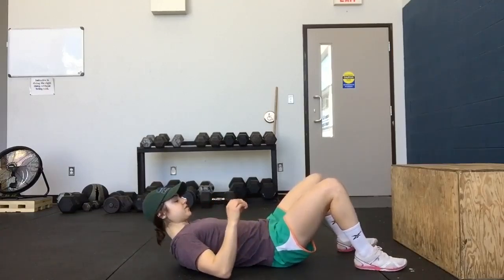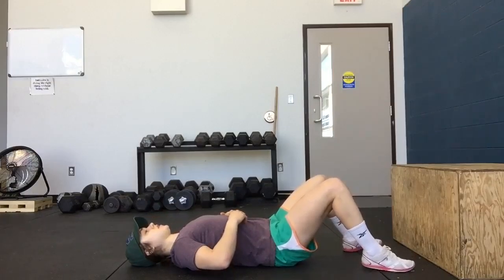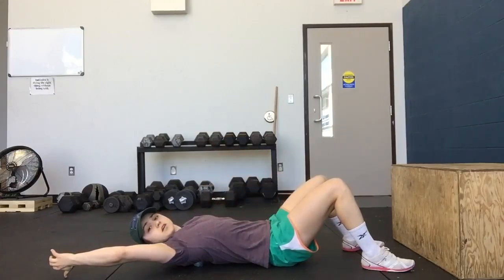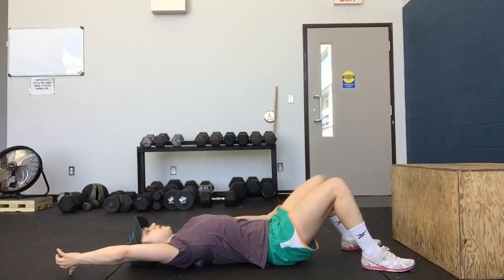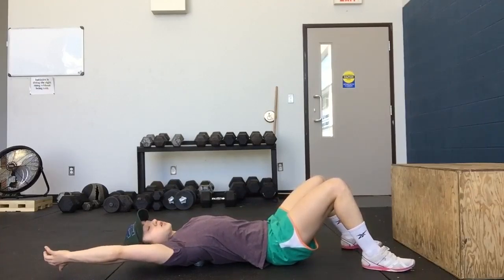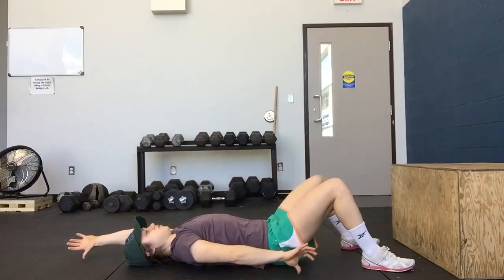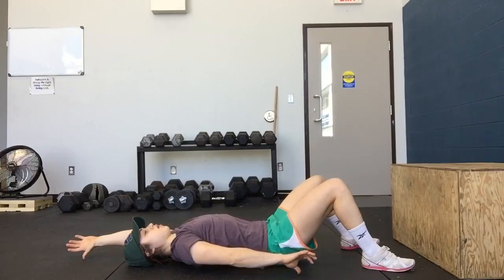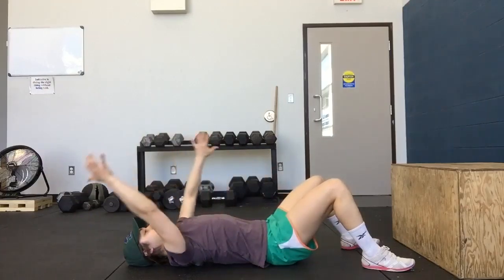Tennis Ball Peanut Alternate Reaches